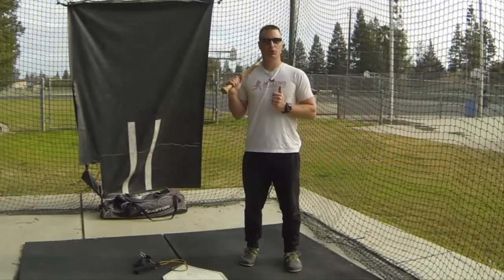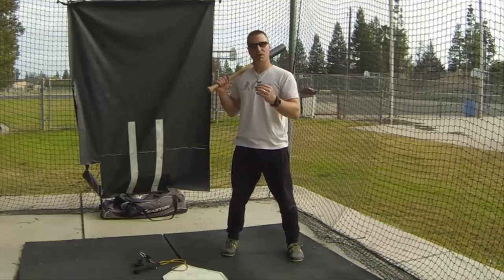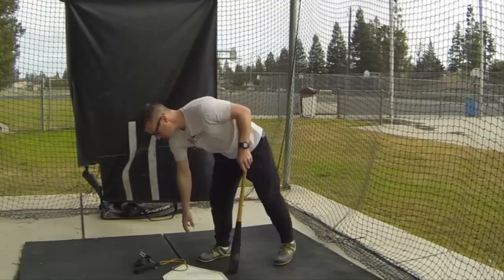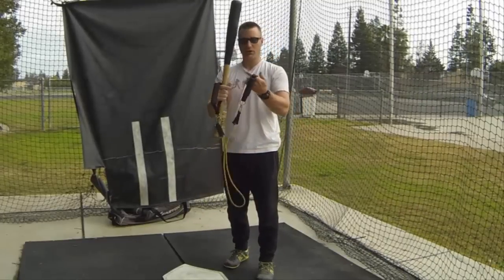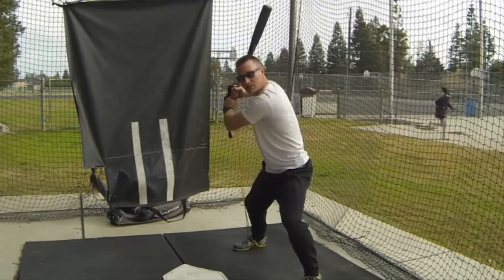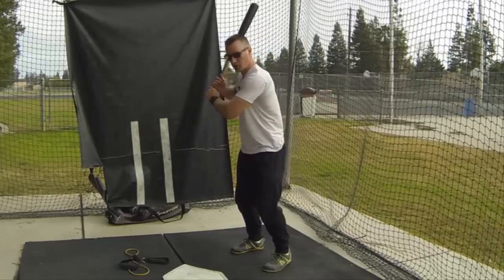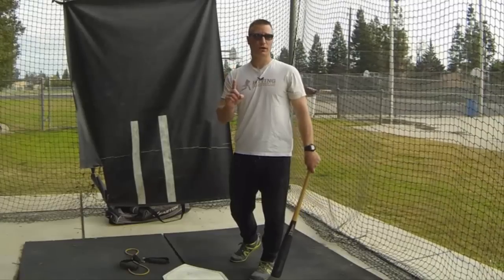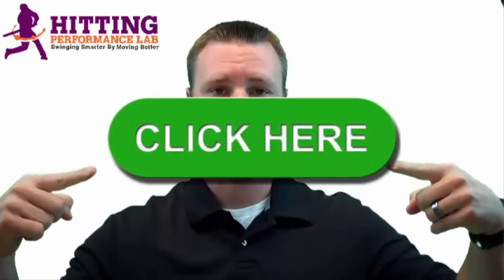How To Stop Dropping Hands Looping Baseball Softball Swing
- Click the preceding link to get more fix looping swing links and resources AND grab the 'Add 40-Feet' to batted ball distance video.

Discover how to stop dropping the hands in baseball and softball batting.  Learn our best fix a looping, late swing, and keep hands up hitting drill in 2022.

Get Rid Of A Hitter Dropping Their Hands At Stride Landing Once and For All Using RNT

Let me ask you a question:

"Does your hitter (or hitters) swing and miss, foul back, or pop-up on pitches up in the zone abnormally often?"

The video above may have the fix.  One of the pro hitters I work with was told by his team's hitting coach that he must be able to "catch-up" to pitches elevated in the zone.  And I agree.  Weak spots, or holes in the hitting zone, can and will be used by pitchers as a weapon.  I tell my hitters to turn a pitcher's weapon against them.

The challenge I find watching slow motion swing video, with some hitters, is there hands drop (towards the waist) at stride landing 2-4 frames from the back armpit line.  Less than two frames and I generally don't fix.  The rule of thumb for my hitters is the hands MUST end up - height-wise -  around the back armpit.  Slightly above, in-line, or below is okay.  Think about a boxer delivering a knockout punch.

If a hitter's hands end up too low, then they'll consistently swing and miss, foul back, or popup pitches elevated in the strike zone.  Learn how to turn a pitcher's weapon against them.

In the 'Stop Hands Drop' video above, we discuss...

- Define “hand drop”,
- Define RNT,
- How to do the drill, and
- Focus on process, NOT performance.

Click the following link to get more hands drop links and resources AND grab the 'Add 40-Feet' to batted ball distance video: